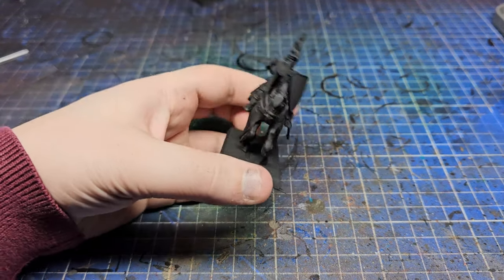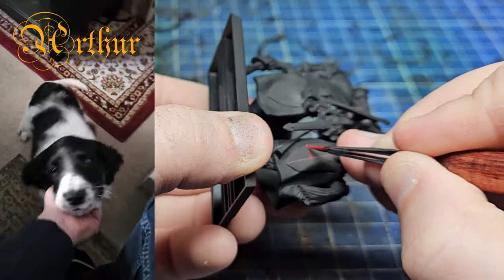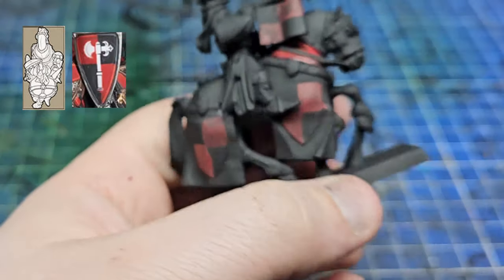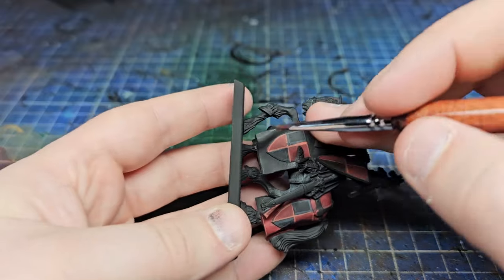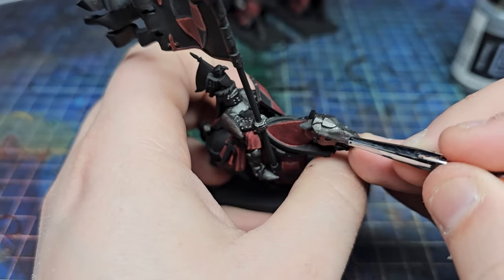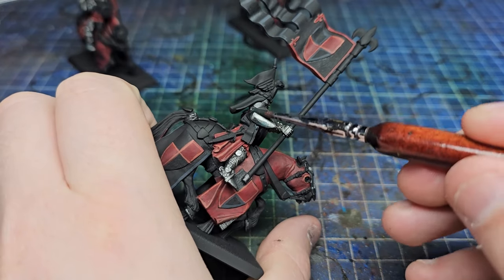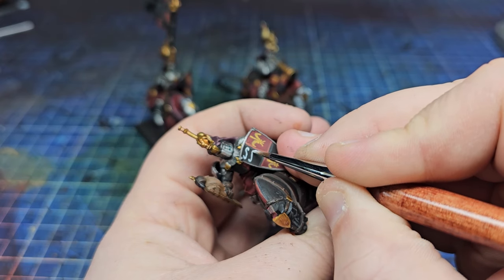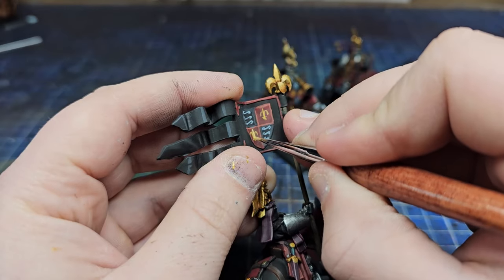Quartered Heraldry and Gleaming Armour - Tips and Tricks for Painting Old World Bretonnians!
I am Arthur, King of the Britons.